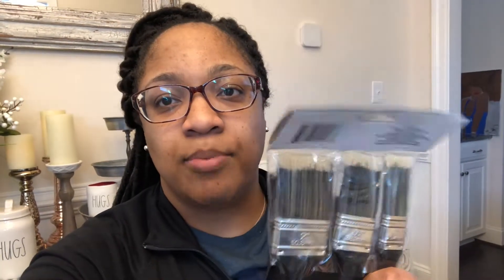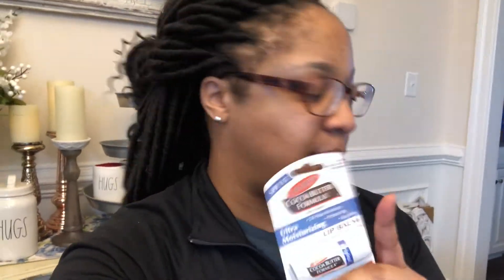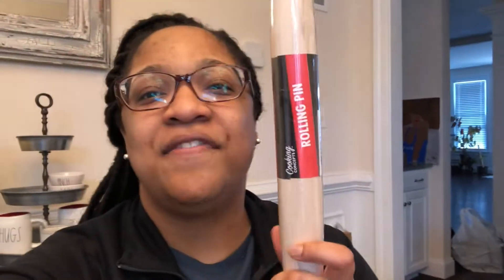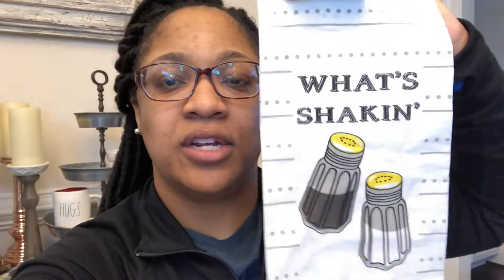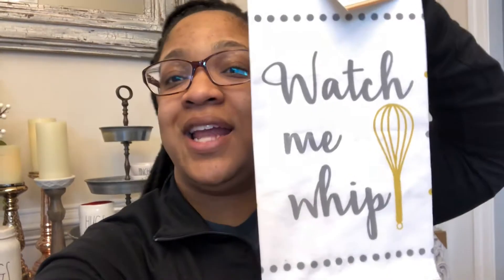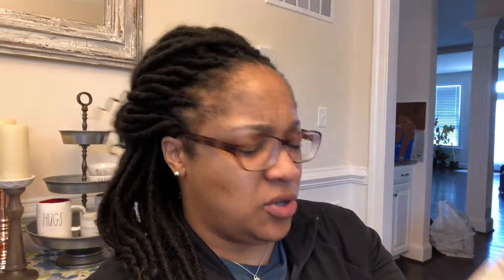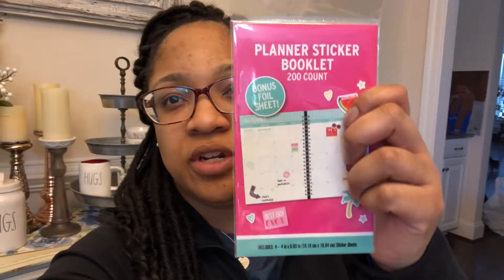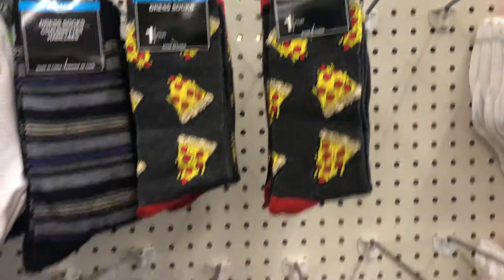DOLLAR TREE JACKPOT!!! FEBRUARY HAUL...